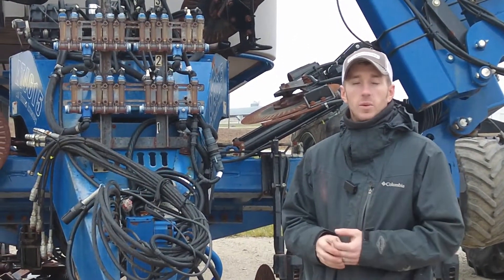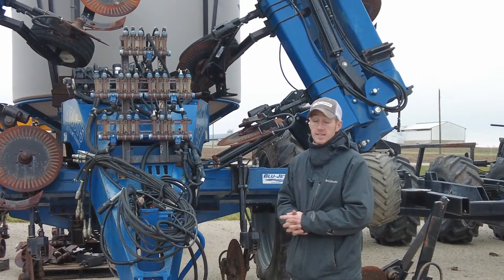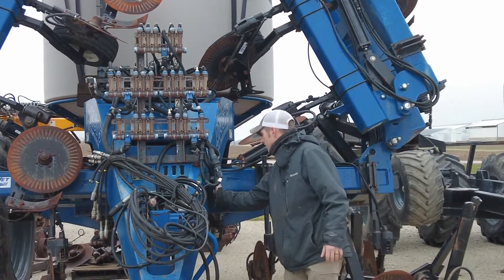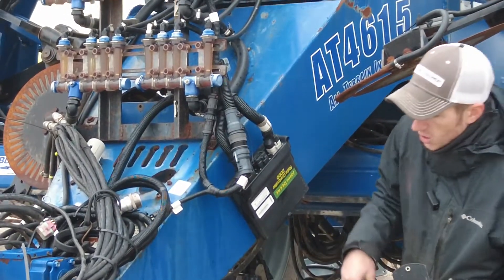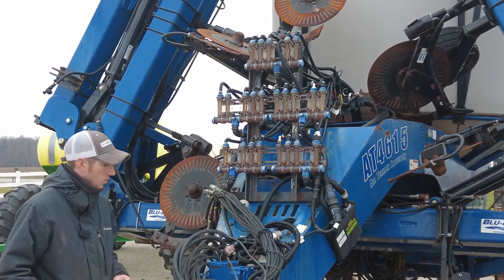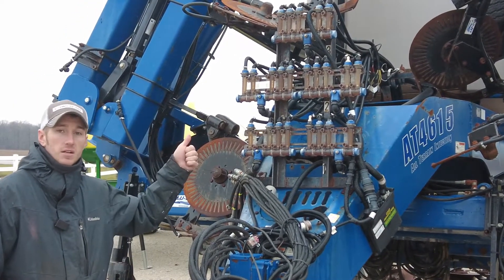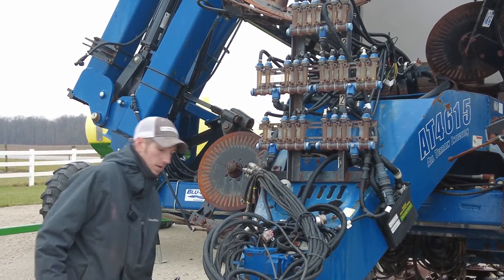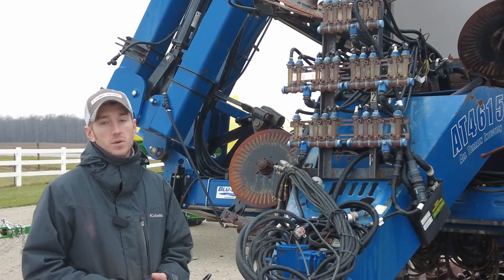2017 BLU-JET AT4615 For Sale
25 knife Blu-Jet applicator. 1600 gallon tank, 3” fill, hydraulic drive pump with JDRC2000. A great way to cover more acres, Blu-Jet is a trusted name in the application business.